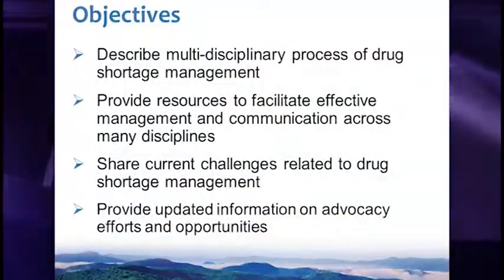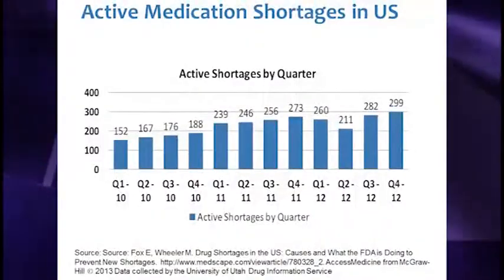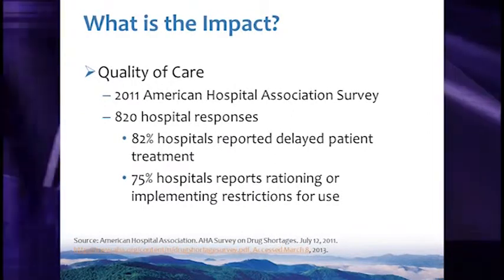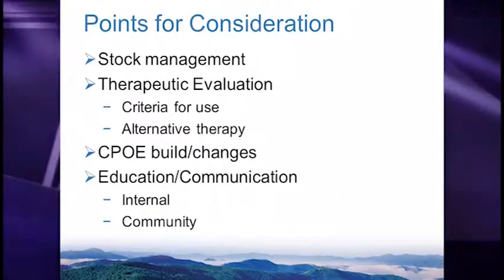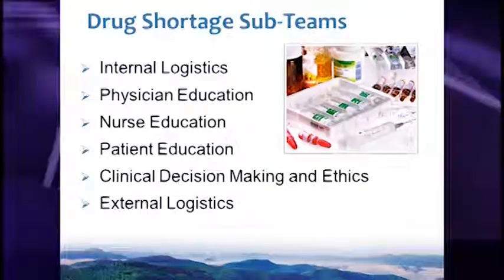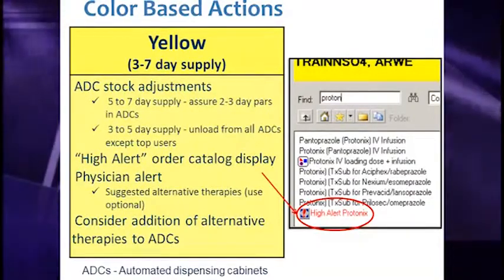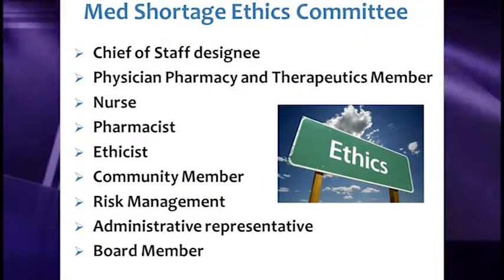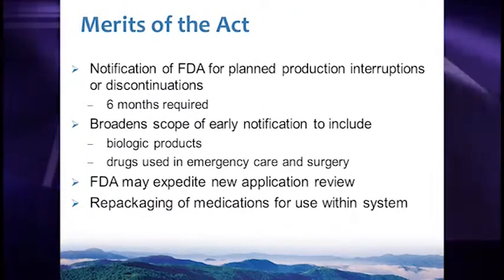An Interdisciplinary Solution to the Drug Shortage Problem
5th Annual Quality & Safety Forum